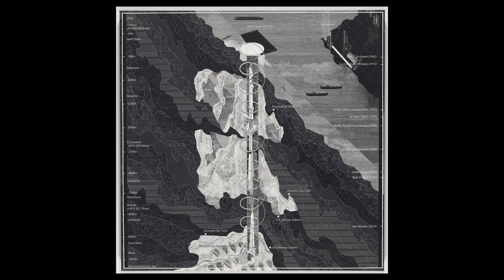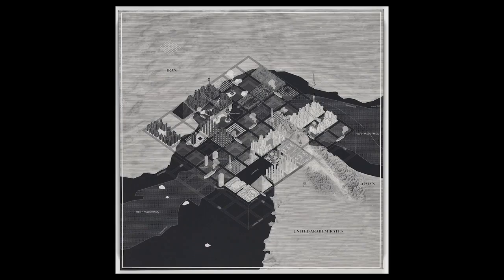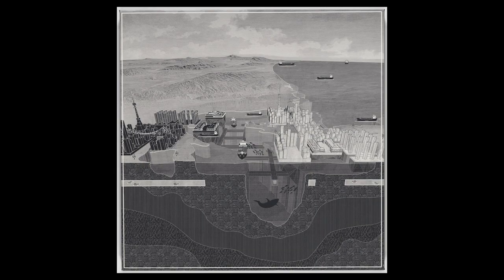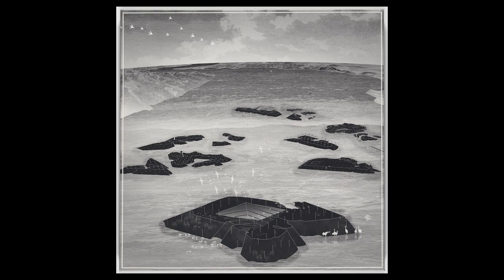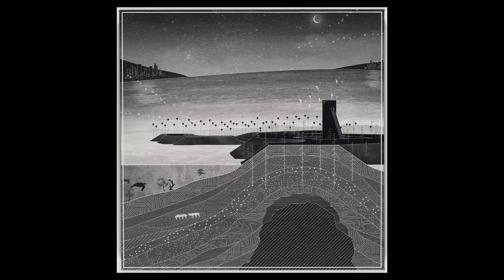Rania Ghosn on After Oil, 2016 - What Is Contemporary Art?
Link to this course:
Modern and Contemporary Art and Design Specialization
What is contemporary art? In this course, you’ll consider this question through more than 70 works of art made between 1980 and the present, with a focus on art from the past decade. You’ll hear directly from artists, architects, and designers from around the globe about their creative processes, materials, and inspiration.

Five themes serve as your guide: Media from Television to the Internet, Territories & Transit, Materials & Making, Agency, and Power. You’ll look at 3-D–printed glass and fiber sculptures, performances in a factory and a museum, painted portraits—as well as those made with artificial intelligence—and interventions into television and video games. And much more, all drawn from the collection of The Museum of Modern Art.

Come along as artists invite us into their studios, out into their neighborhoods, and to experiment with the materials they use. Not only will you develop a deeper understanding of how artists work today, you’ll also explore some of their many approaches to the pressing issues and questions of our time. By taking this course, you’ll gain confidence to look at contemporary art wherever you encounter it and make connections to your own life or creative practice.
Creativity, Art, History, Museums, Art History
Whether a fan of modern art or not, this course is really interesting and educational on how art is created, the story behind the piece, the materials, etc. Really well done by MOMA, thank you.,I discovered a lot of unfamiliar artists and topic such as border. It was worth taking this. I'm glad that I was able to absorb at this online class because it's my first time online course.